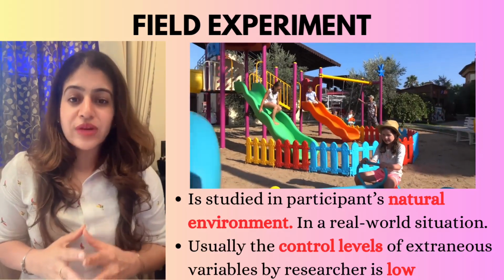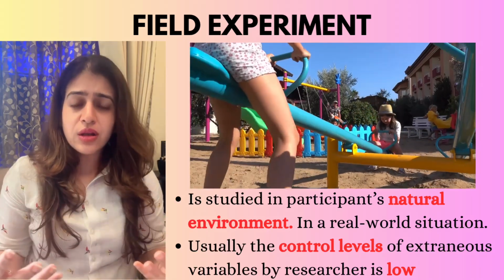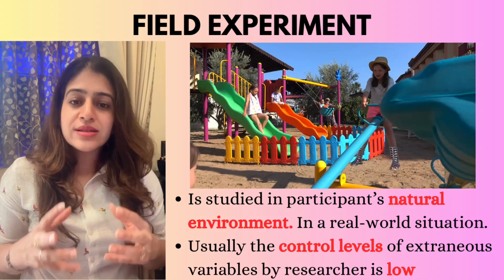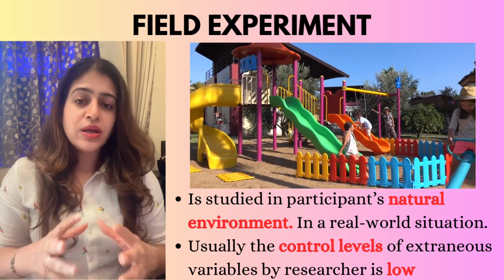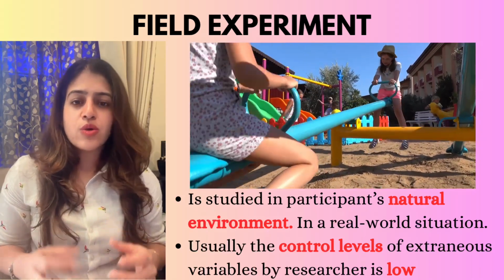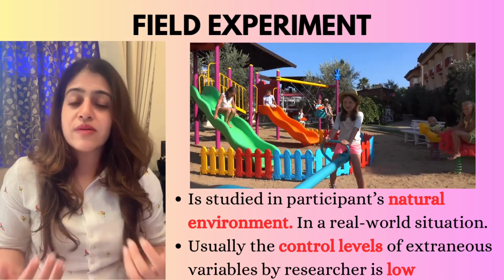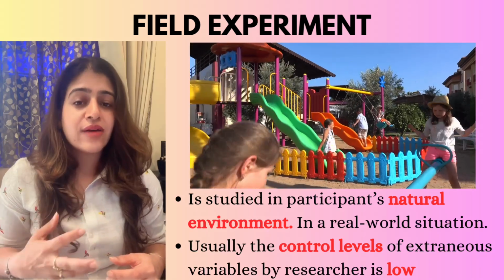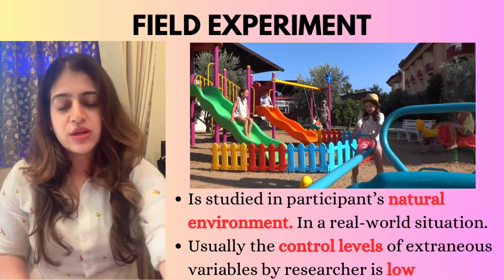Field experiment- Research methods -Psychology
What is field experiment? Research methods - psychology

Field Experiment is an experiment held in a real world setting

Concept explained with examples

Chapter 2 Psychology class 11

Learning psychology

Research methodology

Independent variable and dependent variable in research methods

Independent vs dependent variable

What is variable in research

Experiment

Social experiments